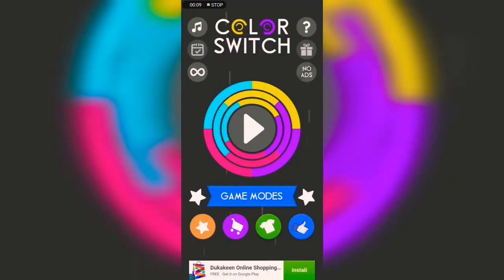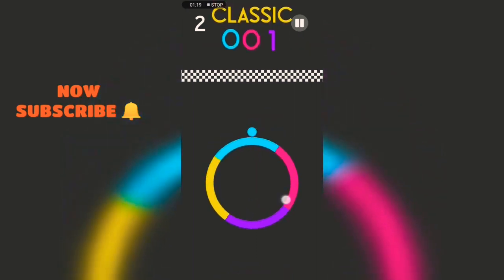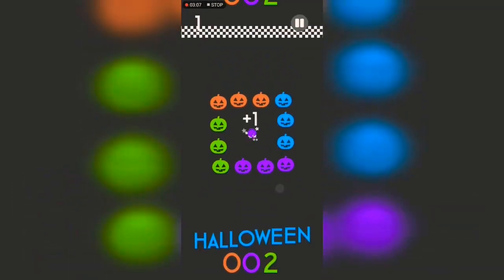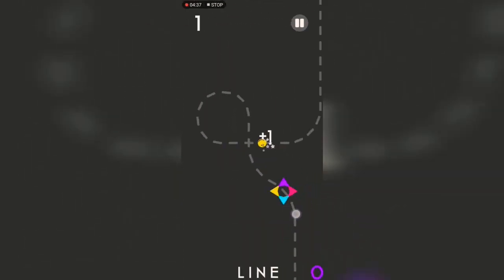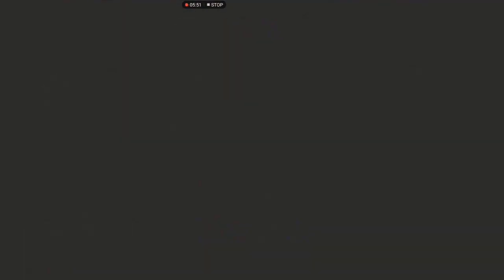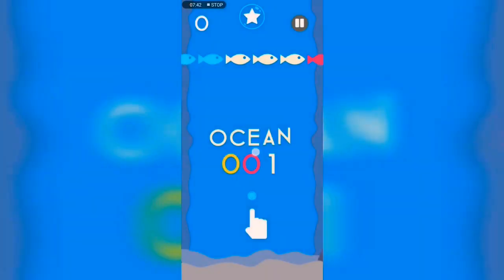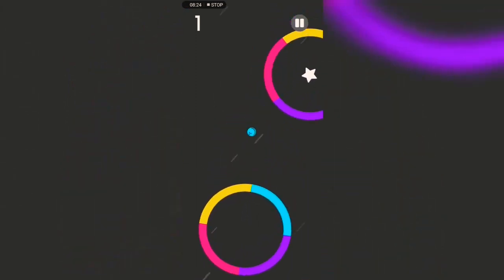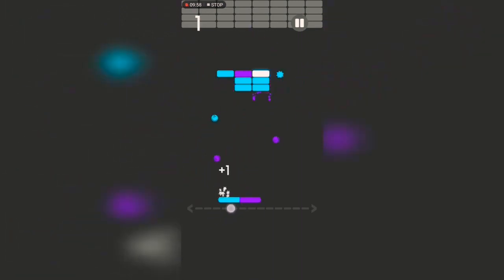COLOR SWITCH GAME​⁠@RaizasWorld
Garden project

Uppum mulakum
Tiya
Car
Jcb
Latest malayalam movie
Garden project
Asmr
Bts